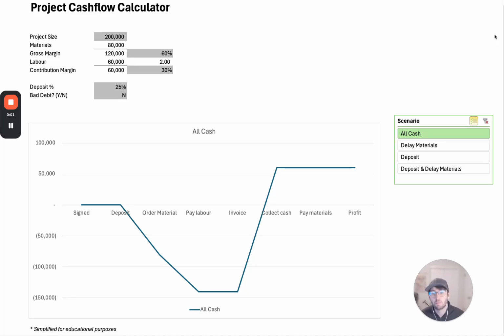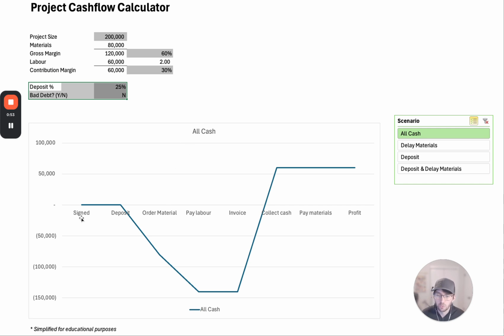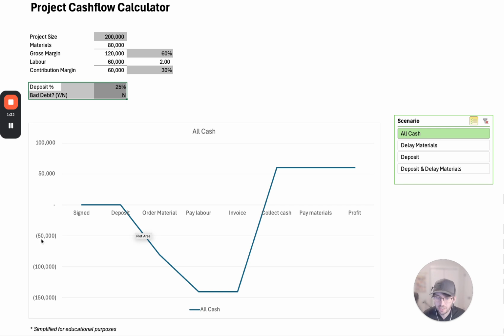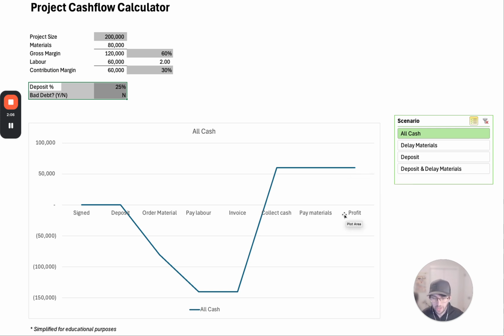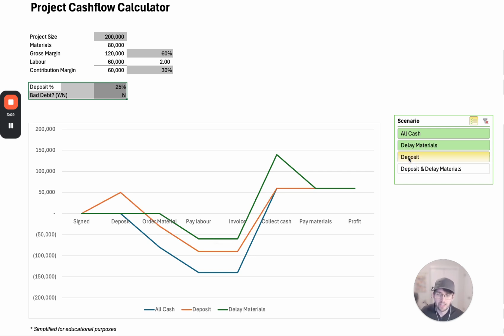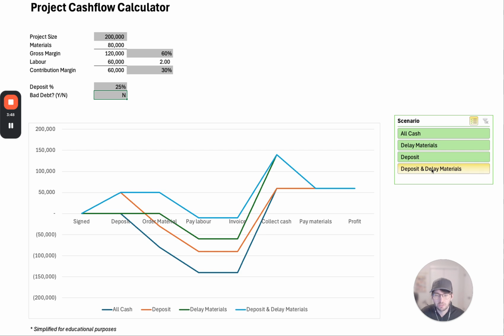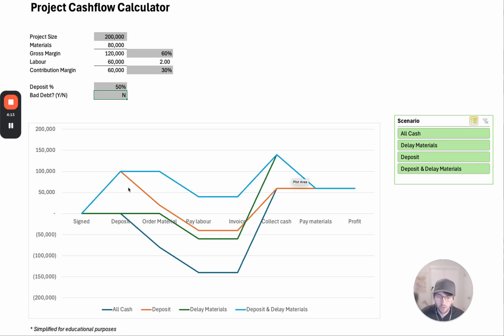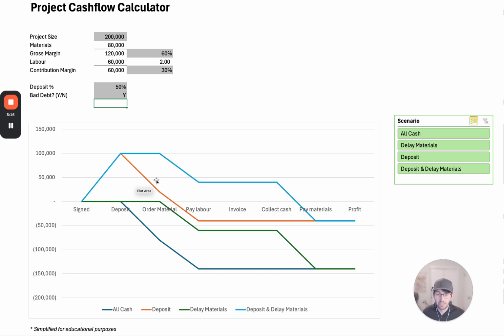Profitably Broke - How Payment Terms Decide Project Success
You landed the project. The margin looks great on paper.
But the bank balance tells a different story.

In this video, I walk through four real-world job scenarios to show why payment terms and cash flow timing matter more than headline profit—especially on large projects.

Using a $200,000 job example, we break down:

1) How materials, labour, and invoicing timing actually hit your bank account
2) Why profitable jobs can still create cash stress
3) The hidden risks when payment terms aren’t set up properly
4) Practical ways to reduce cash flow risk before the job starts

This is essential watching for contractors, trades, and project-based business owners who want to grow without funding jobs out of their own pocket.

If you’ve ever wondered:

- “Why am I profitable but still tight on cash?”
- “Should I ask for a deposit?”
- “How do payment terms change risk on a job?”

This video is for educational and informational purposes only and does not constitute accounting, tax, legal, or financial advice. Every business and job is different, and results will vary based on your specific circumstances, contracts, and payment terms. Always consult with your professional advisors before making decisions that impact your business finances or cash flow.